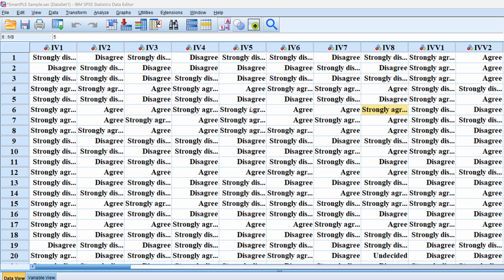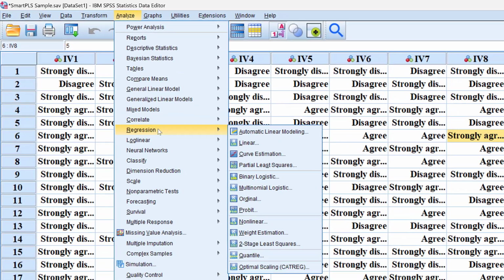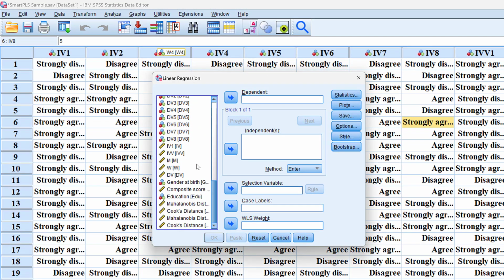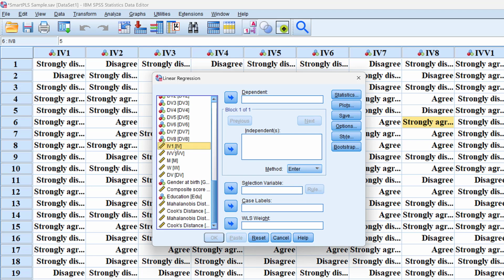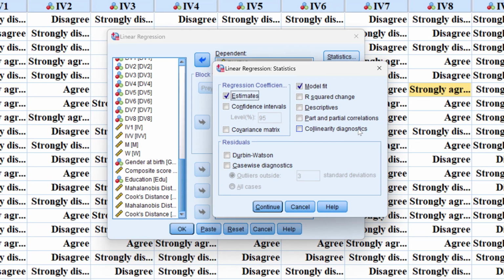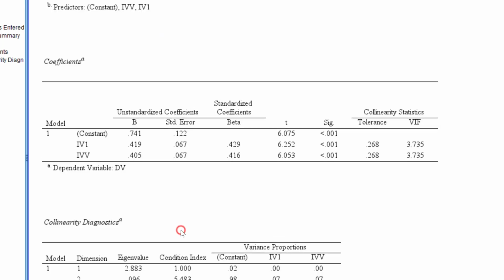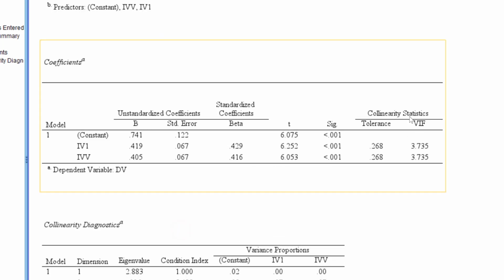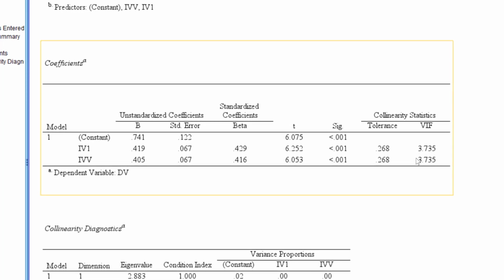Multi-collinearity diagnostics of Likert scale survey data using SPSS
Multicollinearity occurs when independent variables are highly correlated with each other, which can lead to issues in the interpretation of regression coefficients and standard errors.
Perform the regression analysis or other multivariate analysis where you want to check for multicollinearity. Go to "Analyze"  "Regression"  "Linear" for a standard linear regression analysis.
Click on the "Statistics" button in the regression dialog box.
Check the following options:
Collinearity diagnostics: This will provide you with the information you need to assess multicollinearity.
VIF should not exceed 5. If it exceeds 5, there is a multicollinearity issue.